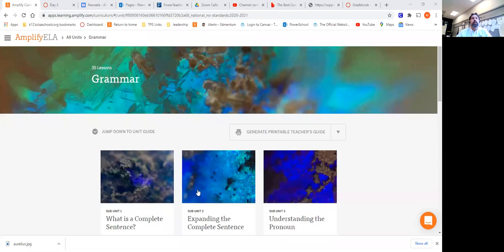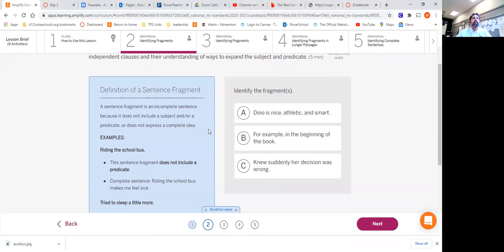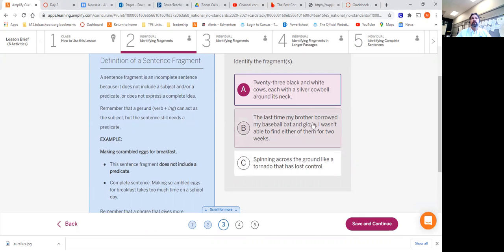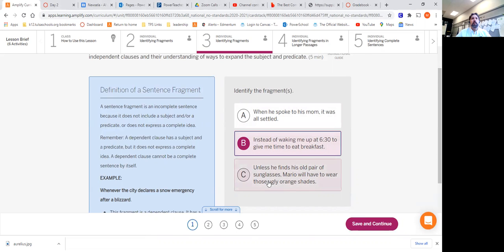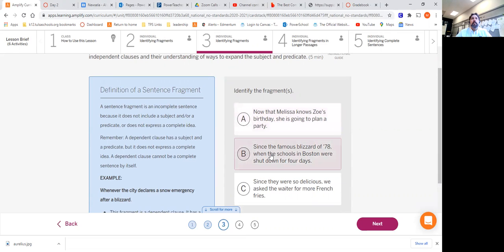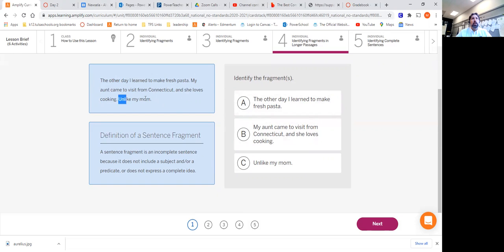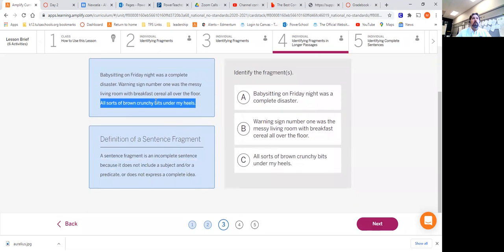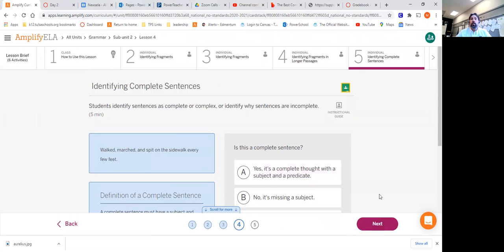Grammar 8 2 4